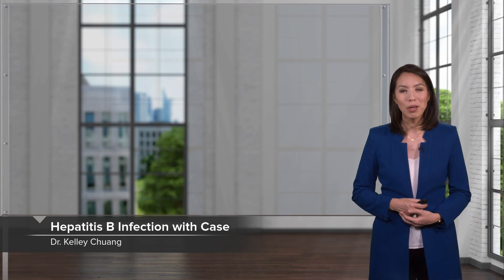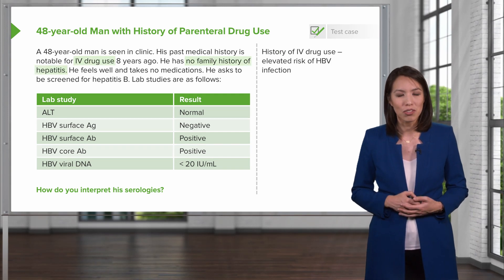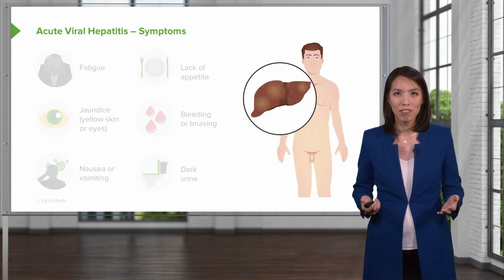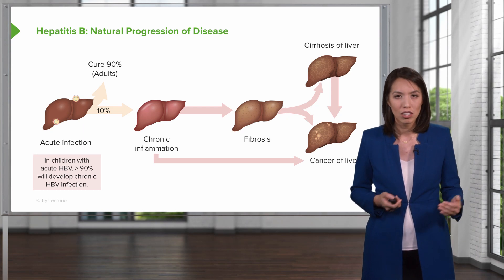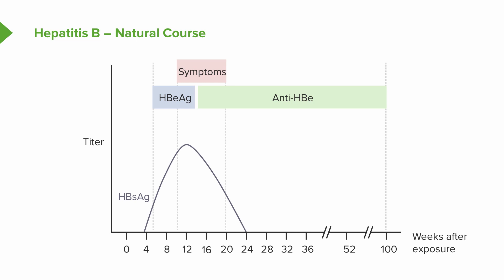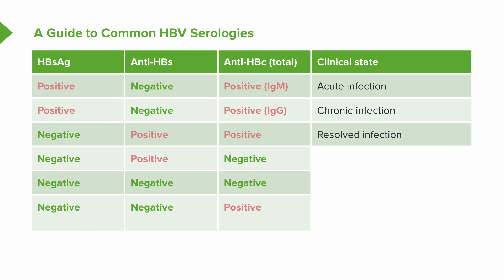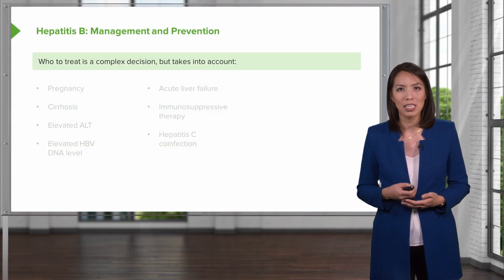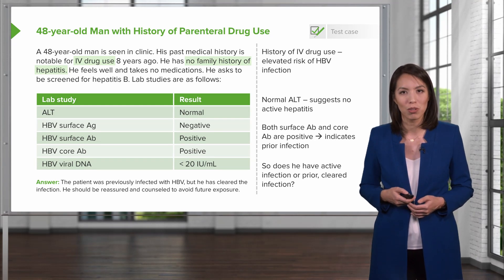Hepatitis B Infection with Case – Disorders of the Hepatobiliary Tract | Lecturio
This video “Hepatitis B Infection with Case ” is part of the Lecturio course “Disorders of the Hepatobiliary Tract” ► WATCH the complete course

► LEARN ABOUT:
-Test case

Please note: This is just part of a series of videos related to this topic. To view the subsequent videos, please join Lecturio Premium

► THE PROF:
Dr. Kelley Chuang is a hospitalist at the West Los Angeles VA Medical Center, and assistant clinical professor in the Department of Medicine at UCLA. She obtained her medical degree from the Icahn School of Medicine at Mount Sinai. She then completed residency and a chief residency in Internal Medicine at UCLA. Before her medical training, she was a high school science teacher in Washington, D.C. She loves combining her interests in medicine and teaching as a medical educator.

► LECTURIO is your single-point resource for medical school:
Study for your classes, USMLE Step 1, USMLE Step 2, MCAT or MBBS with video lectures by world-class professors, recall & USMLE-style questions and textbook articles. Create your free account now